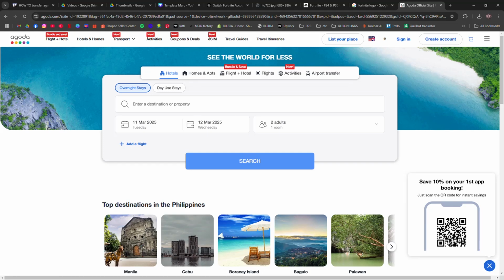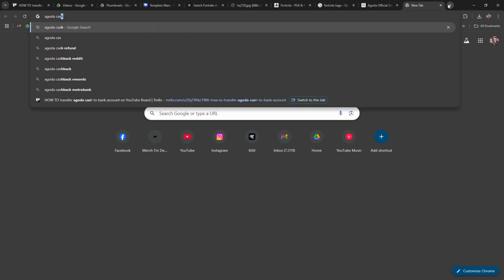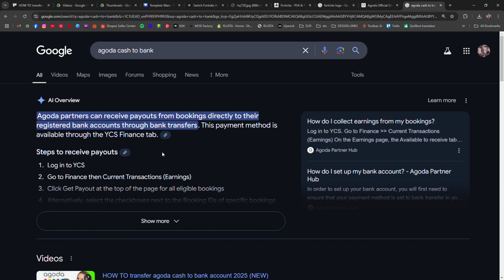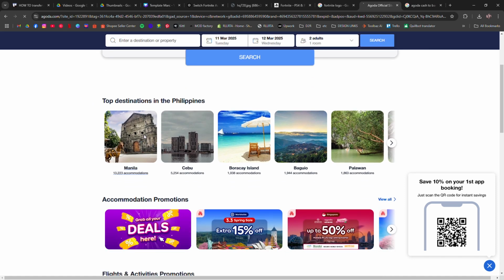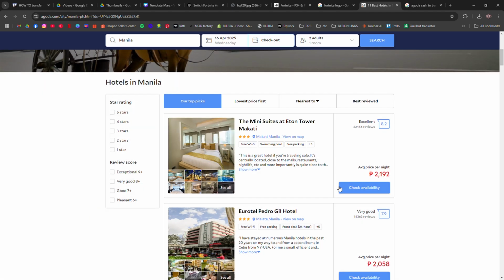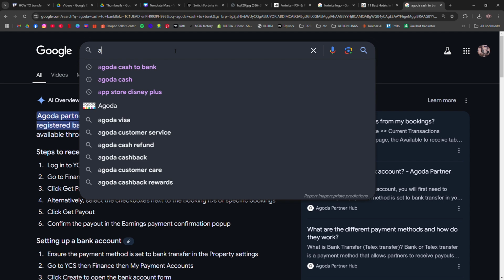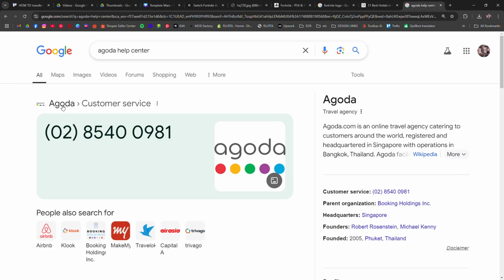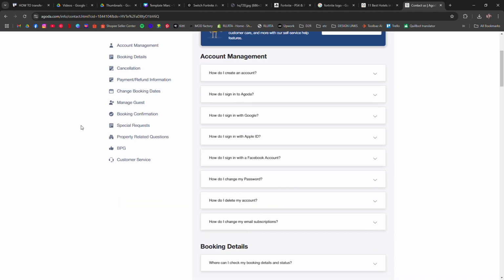HOW TO TRANSFER AGODA CASH TO BANK ACCOUNT 2026! (FULL GUIDE)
In this video, I am going to show you how to transfer Agoda Cash to a bank account. If you have earned Agoda Cash from bookings or rewards and want to withdraw it, this step-by-step guide will help you. I will explain how Agoda Cash works, the eligibility requirements for transferring funds, and the best way to redeem it.